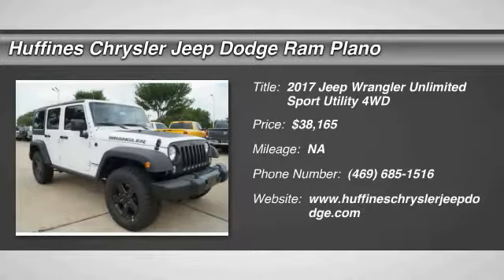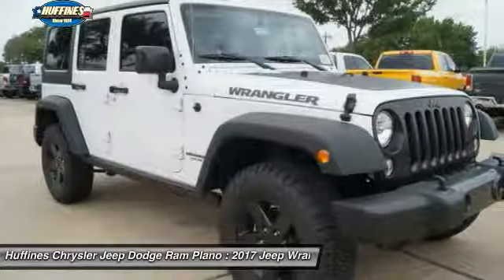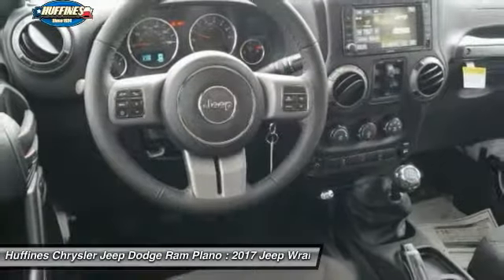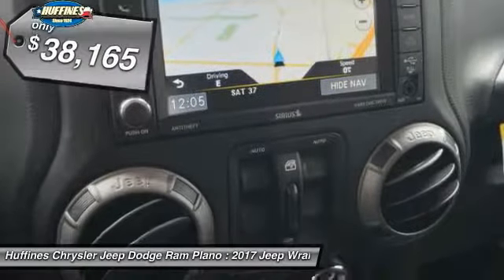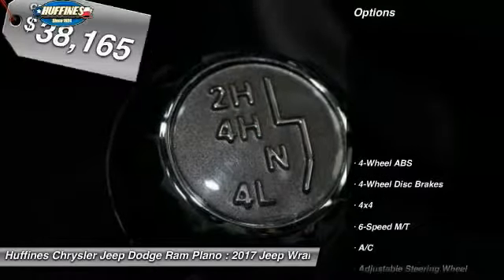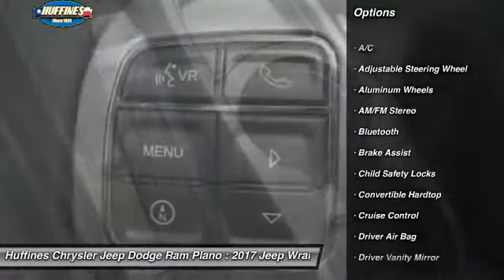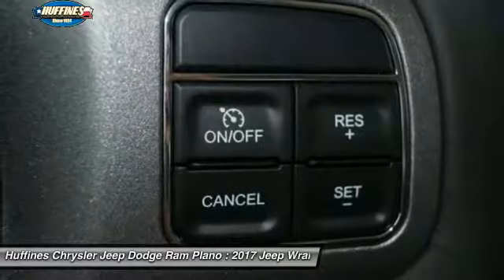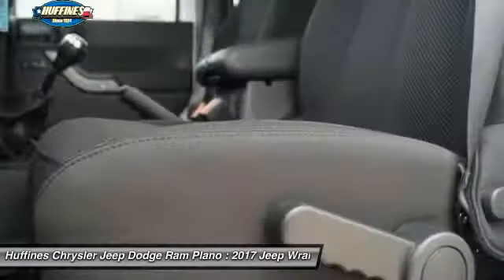2017 Jeep Wrangler Unlimited Plano, Frisco, Allen, Mckinney TX 7WR1158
2017 Jeep Wrangler Unlimited Big Bear 4x4

Nav System, Hitch, Aluminum Wheels, Satellite Radio, 4x4, ANTI-SPIN DIFFERENTIAL REAR AXLE, ENGINE: 3.6L V6 24V VVT, MAX TOW PACKAGE, TRANSMISSION: 6-SPEED MANUAL (NSG370)... Big Bear trim, Bright White Clear Coat exterior. CLICK ME! KEY FEATURES INCLUDE: 4x4, Satellite Radio, Aluminum Wheels. Child Safety Locks, Steering Wheel Controls, Rollover Protection System, Electronic Stability Control, Brake Assist. OPTION PACKAGES: QUICK ORDER PACKAGE 23Q BIG BEAR Engine: 3.6L V6 24V VVT, Transmission: 6-Speed Manual (NSG370), Granite Crystal Jeep Badge, Low Gloss Black Wrangler Decal, Big Bear Package, Mid Gloss Granite Crystal Appliques, Black/Chrome Screws Fuel Filler Door, R1234YF A/C Refrigerant, MOPAR Black Tail Lamp Guards, Iron Gray Interior Accents, Leather Wrapped Steering Wheel, Chrome/Leather Wrapped Shift Knob, Uconnect Voice Command w/Bluetooth, Vehicle Information Center, Remote USB Port, Tire Pressure Monitoring Display, Topographical Hood Decal, Wrangler Hood Decal Low Gloss Black, Power Convenience Group, 115V Auxiliary Power Outlet, Auto Dim Mirror w/Reading Lamp, 1-Yr SIRIUSXM Radio Service, For More Info Call , BF Goodrich Brand Tires, MOPAR Coat Hooks & Grab Handles, Deep Tint, RADIO: 430N SIRIUSXM Travel Link, 5-Year SIRIUSXM Travel Link Service, 6.5 Touchscreen Display, GPS Navigation, 40GB Hard Drive w/28GB Available, Audio Jack Input for Mobile Devices, Remote USB Port, BLACK 3-PIECE HARD TOP Rear Window Defroster, Delete Sunrider Soft Top, Freedom Panel Storage Bag, Rear Window Wiper/Washer, ALPINE 9-SPEAKER W/ALL WEATHER SUBWOOFER Amplified 552W, MAX TOW PACKAGE Class II Receiver Hitch, 3.73 Rear Axle Ratio, Trailer Tow w/4-Pin Connector Wiring, ANTI-SPIN DIFFERENTIAL REAR AXLE, ENGINE: 3.6L V6 24V VVT (STD), TRANSMISSION: 6-SPEED MANUAL (NSG370) (STD). Please confirm the accuracy of the included equipment by calling us prior to purchase.